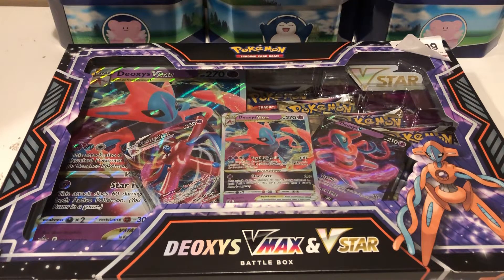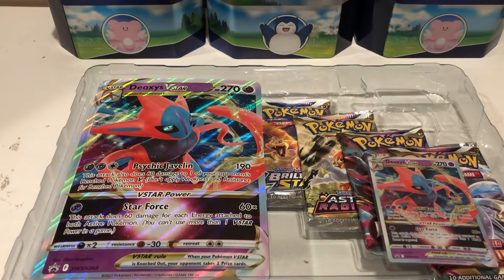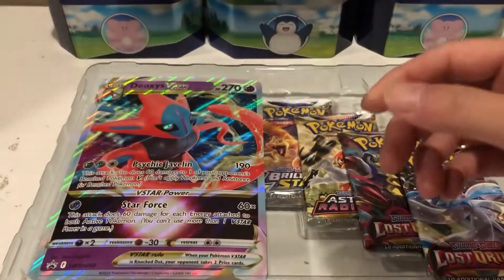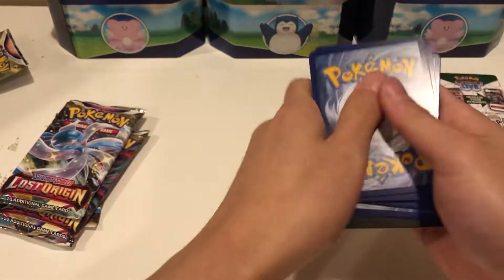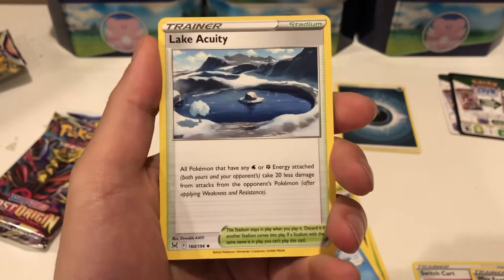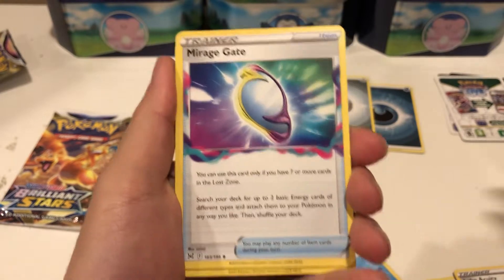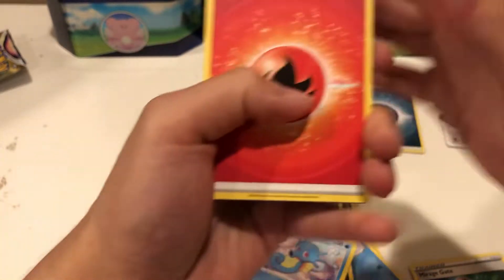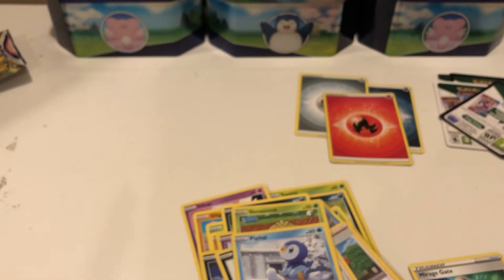NEW Deoxys VMax & VStar Battle Box Opening - GameStop Pokemon Cards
Today we open up a deoxy vmax and vstar battle box